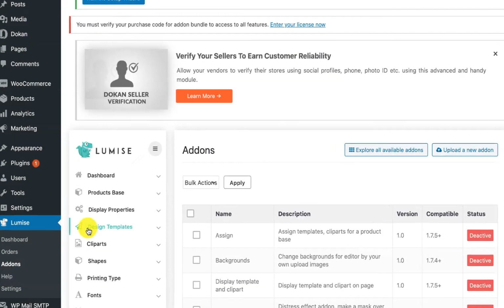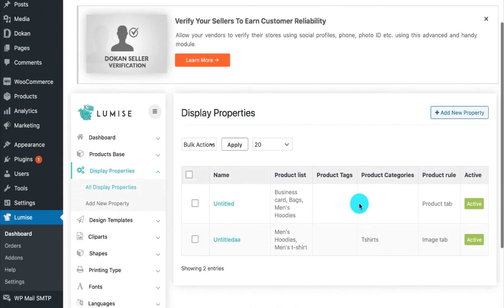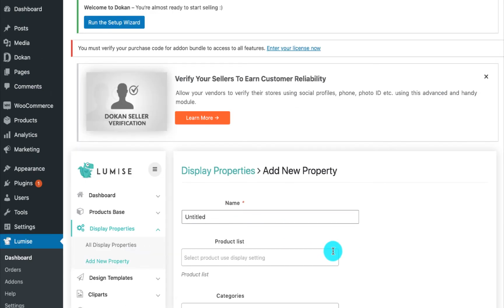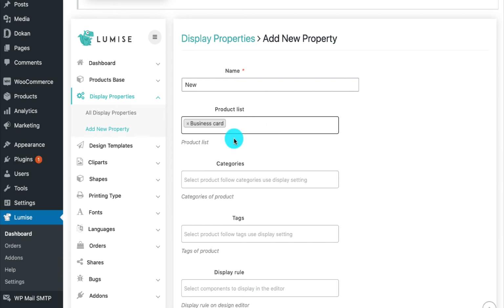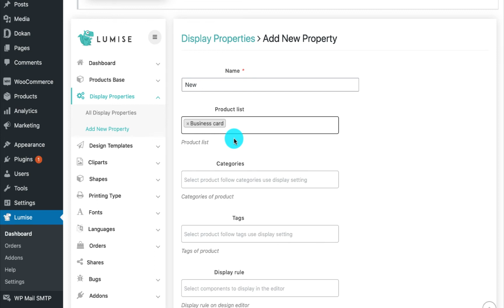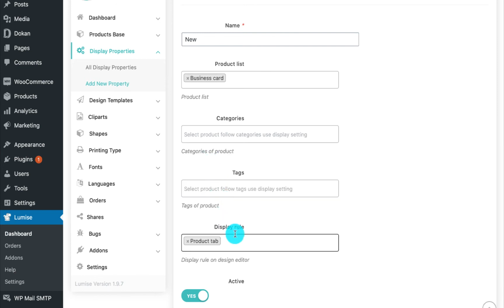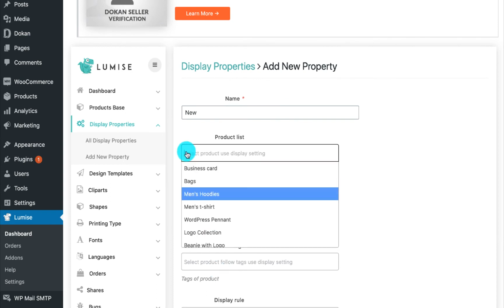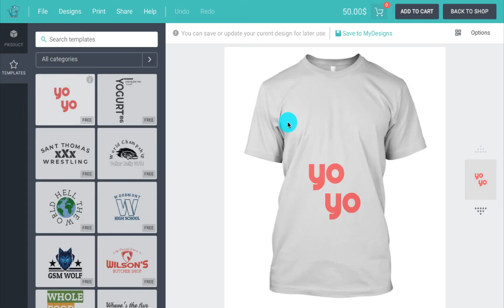Lumise Tutorial | Configure your editor display preference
Introducing Display Properties, the feature that allows you to assign a specific design component to each product, category, or tag.